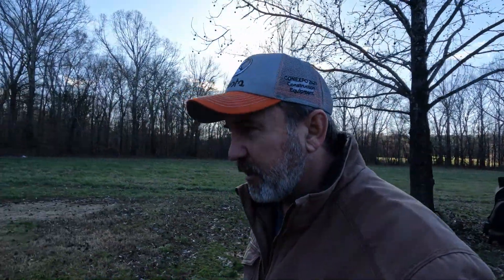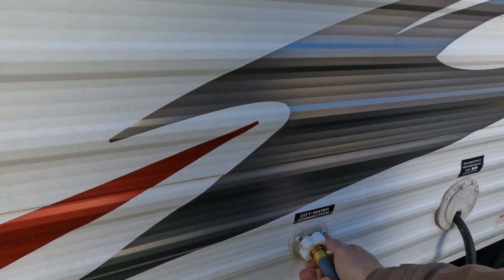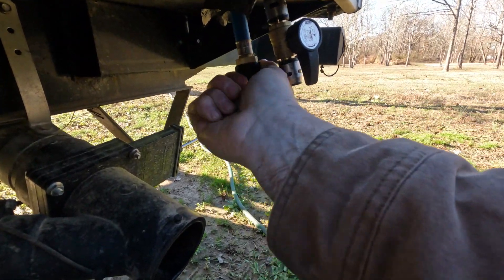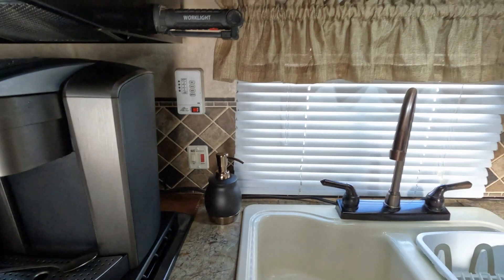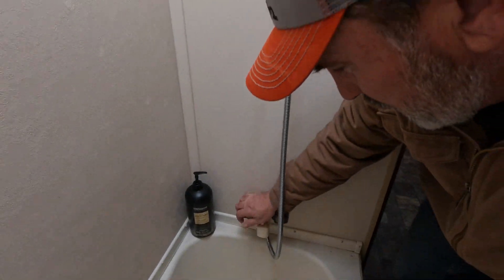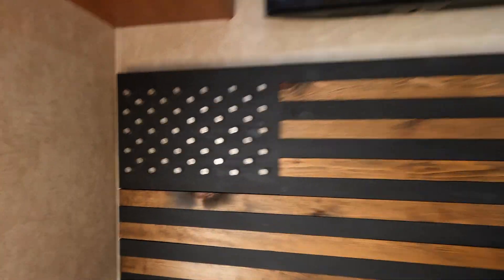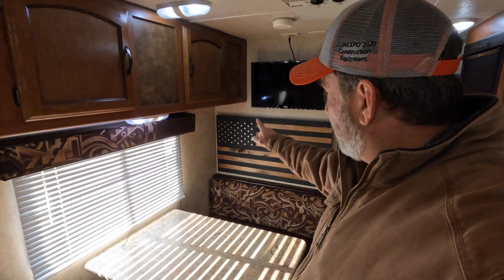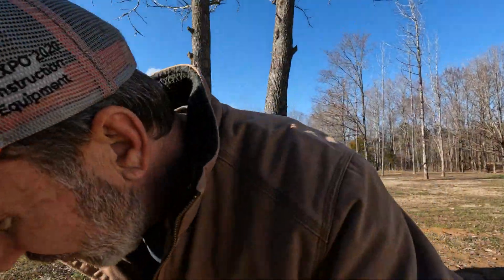First Day of The Rest of My Life | New Day | Not Letting Freeze Warning Get Me Down!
Welcome to RidgeLife Ramblings. In this video, we once again winterize the camper as its going to get very COLD tonight. We also ramble on about the new beginning on The Ridge.